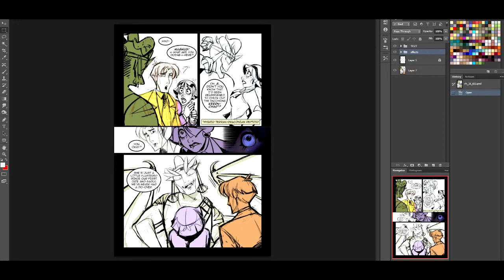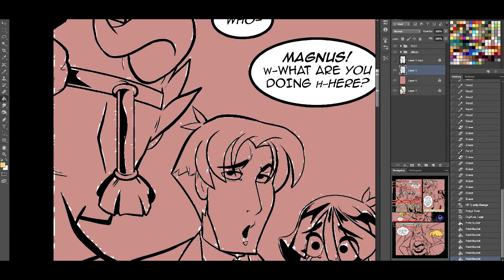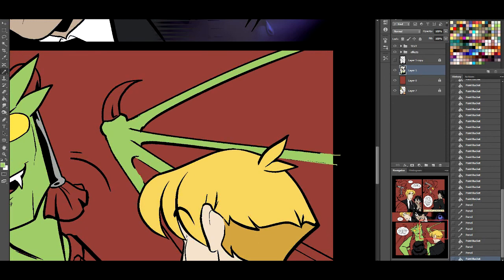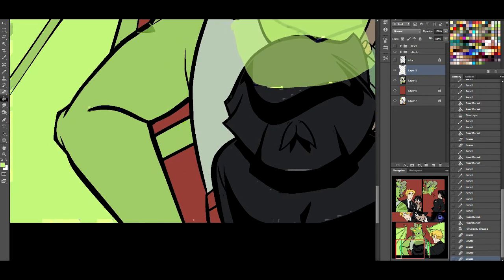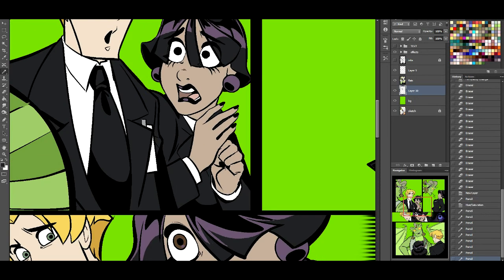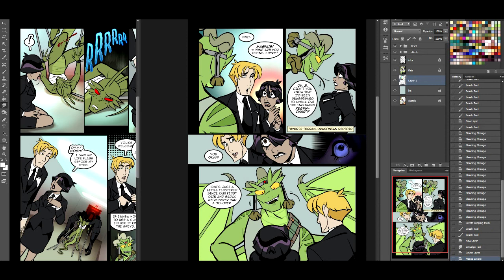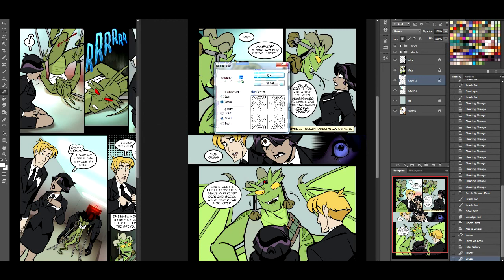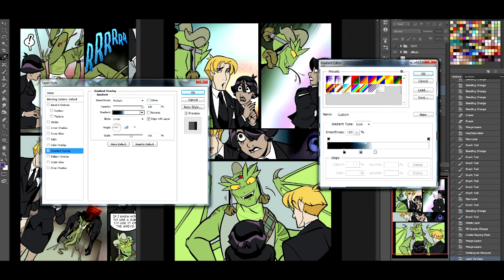Let's Draw - TH Chapter 18 Page 652 Flats and BG's!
Now we go back to Photoshop CS6 for some coloring!